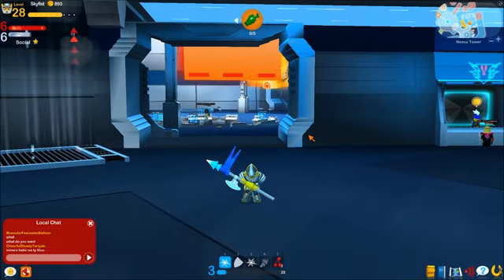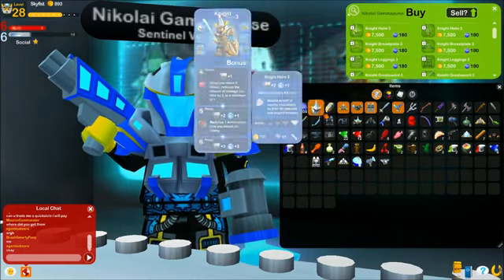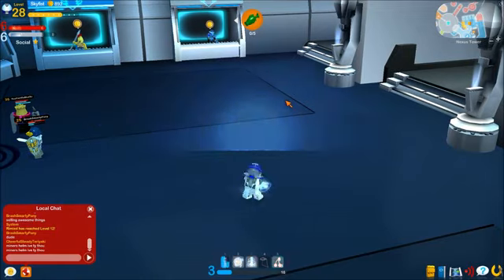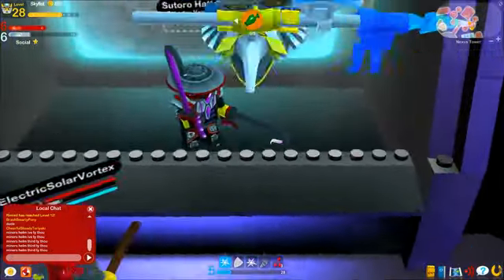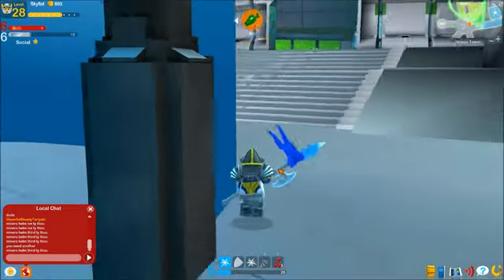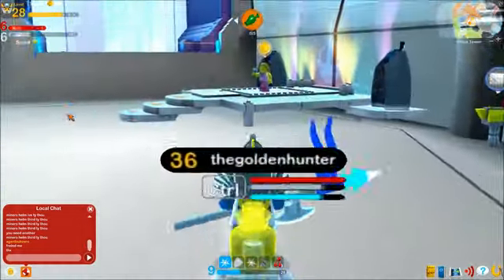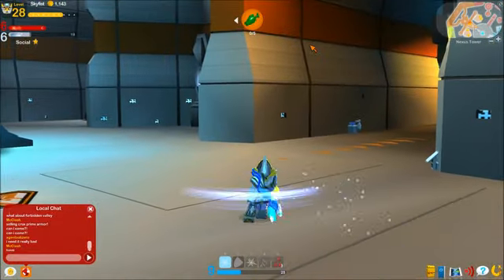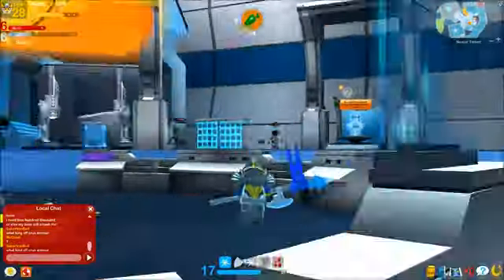New Classes in Lego Universe!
A mediocre run-through of the latest update on Lego Universe, starring Skyfist, the Level 28, Rank 3, Sentinel Knight. If these Lego Universe videos continue to be the most popular of my videos, I will definitely be doing a lot more. I definitely find that with the recent update, the game has become a lot more playable - long term wise.

Previously, the game was very bland... kill, collect, kill, collect, kill, collect, until your brain became melted cheese. Now, with a Leveling system, there is more motivation to collect Universe Points, and upgrade your character further than simply their gear. I think the ultimate update though, would include the ability to further customize your character by allowing them to have personal talent-like trees, making each character even more unique.

And then above and beyond that, to make it possible for players to gain active companions. Currently, all you have are mostly vanity pets. These pets DO have the ability to fetch items for you that are buried underground, and a very minuscule amount of pets actually have other uses (such as questlines, fetching specific items, e.t.c.). But having each pet in the game have the ability to fight, as well as giving each pet their own unique style and moves would be simply put, "rad".